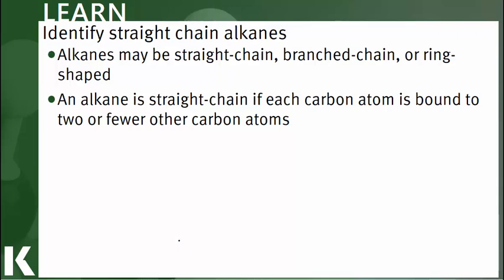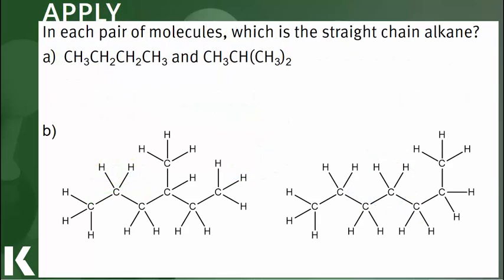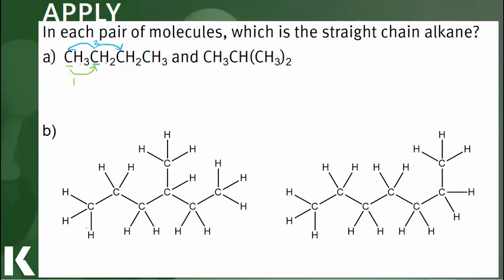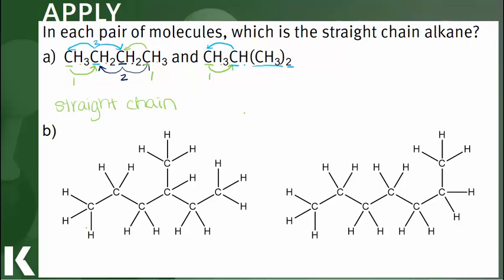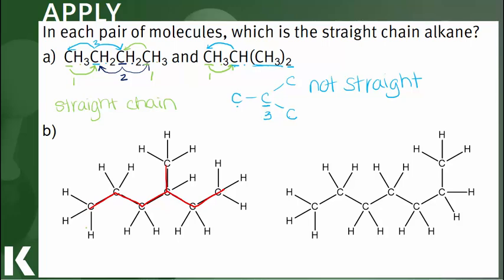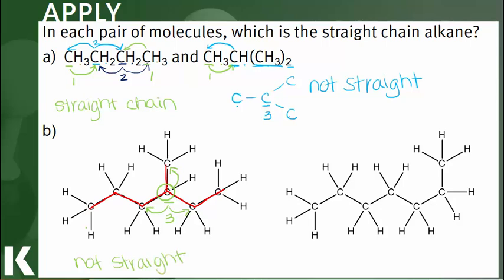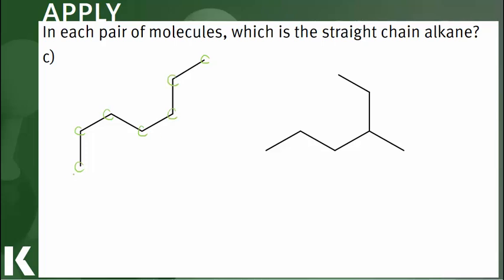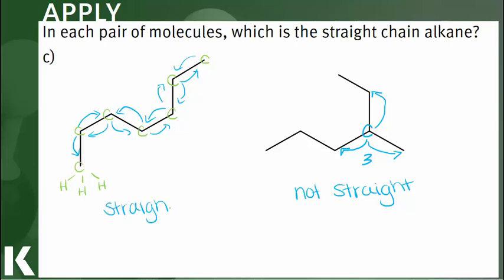Organic Chem Review: Identifying Straight Chain Alkanes | Kaplan MCAT Prep